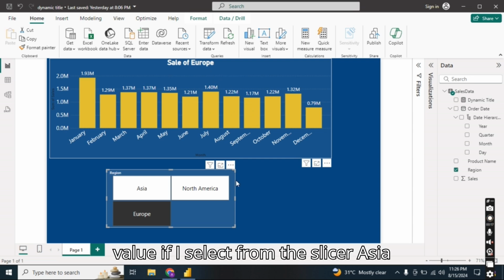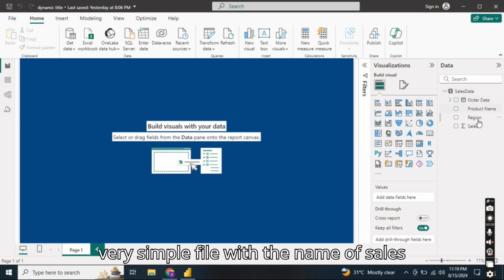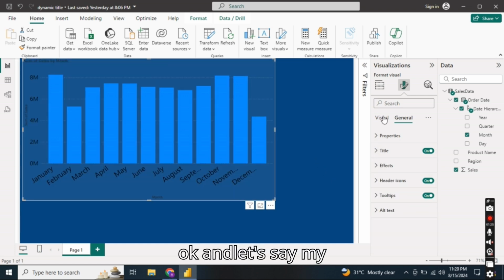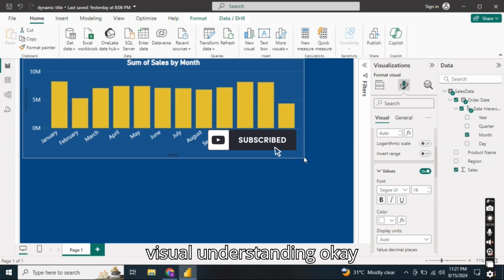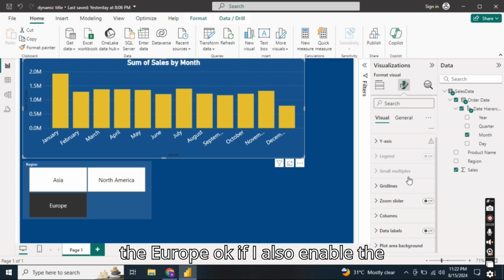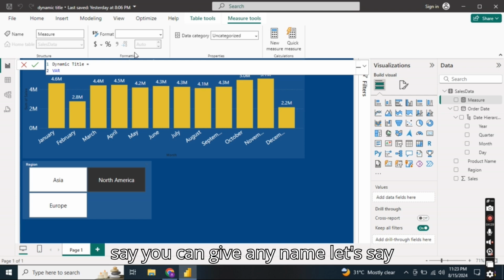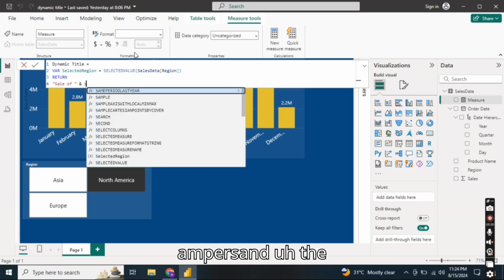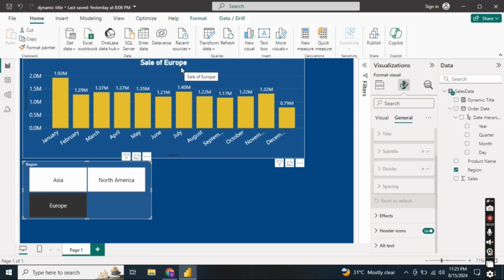How to create Dynamic title based on Slicer in Power BI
Hello Friends,
"Welcome to LearnToLead138! In this video, I'll show you how to create dynamic titles in Power BI charts, making your reports more interactive and personalized.

--How to create buttons to navigate page in Power BI | Button and Action in Power BI

---Introduction to Data Modelling in Power BI | How to create relation between tables in Power BI

--Import & Append Data from Multiple Excel Sheets in Power BI | How to import excel sheet data in PBI

---How to Import file from folder to Power BI | Append Multiple file from folder to Power BI